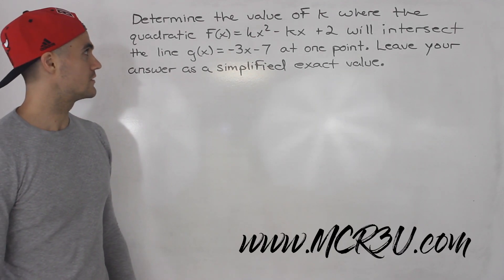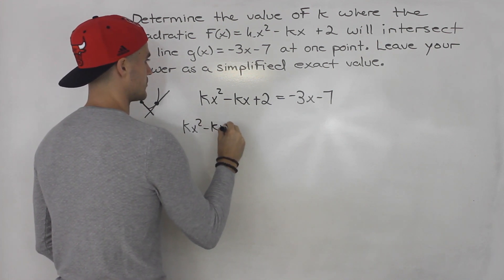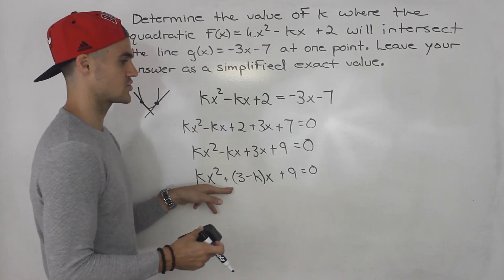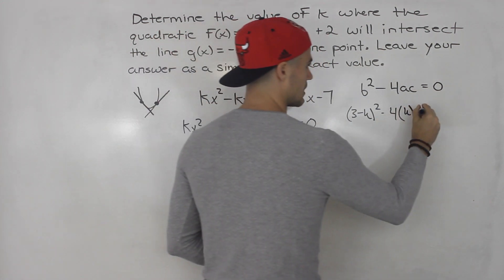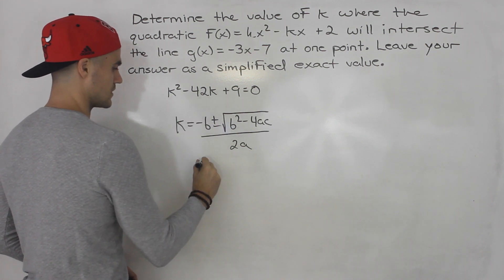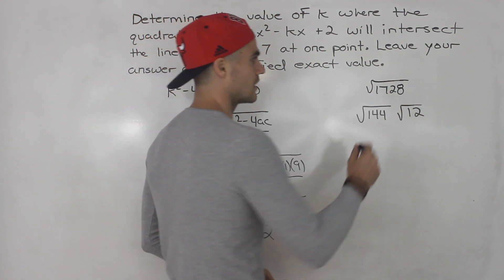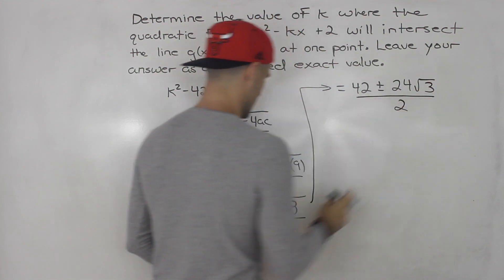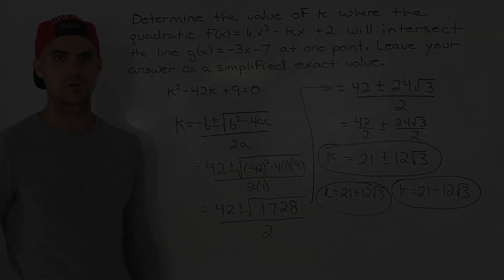MCR3U - Quadratic Functions Mock Test 1 (Thinking Question 1) - Grade 11 Functions